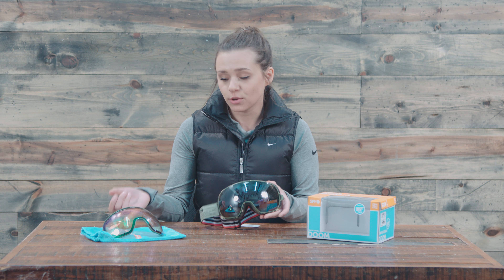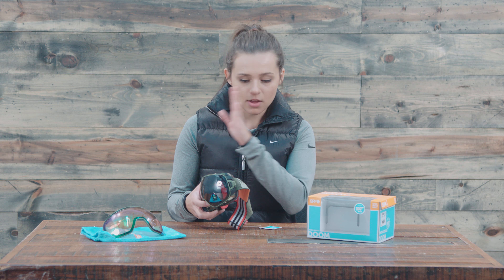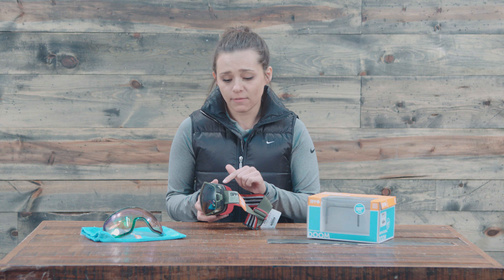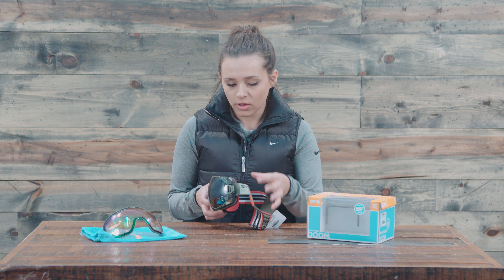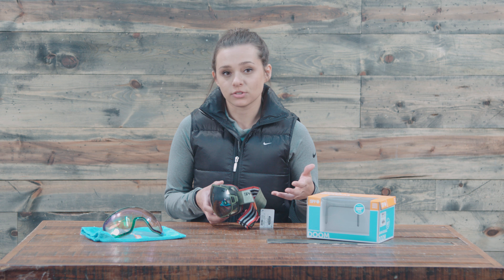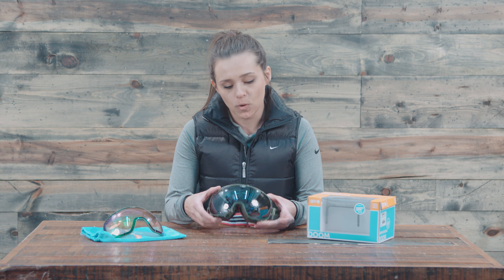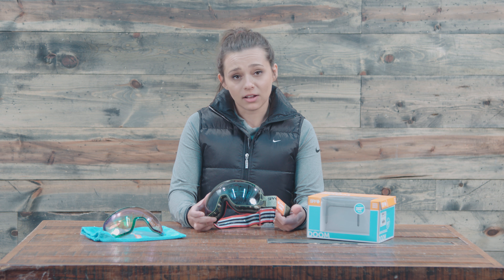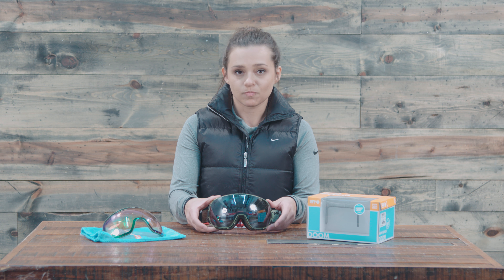2018 Spy Doom Goggles - Review - TheHouse.com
Michelle takes a look at the 2018 Spy Doom Googles.